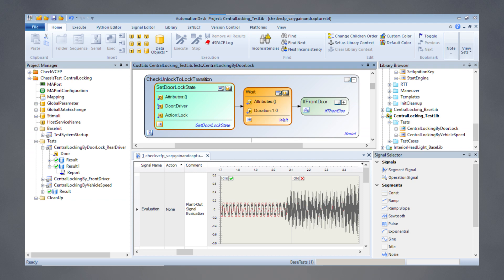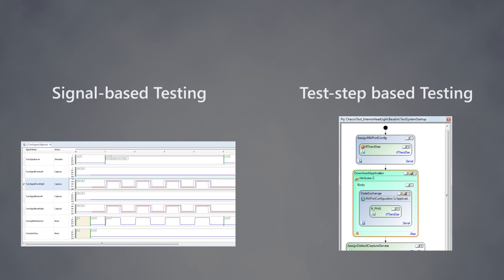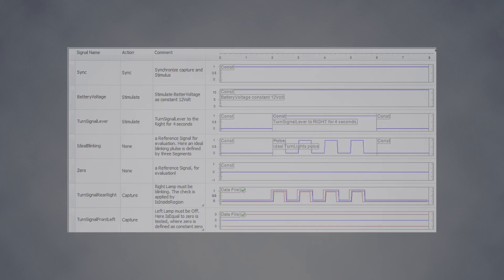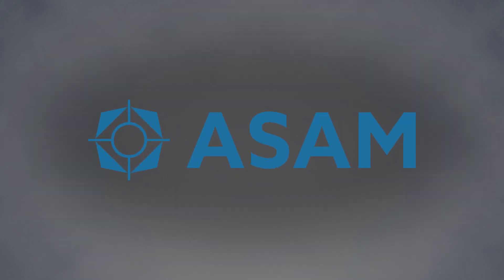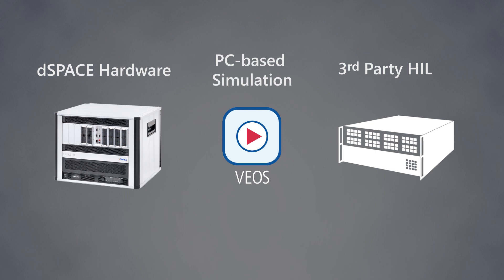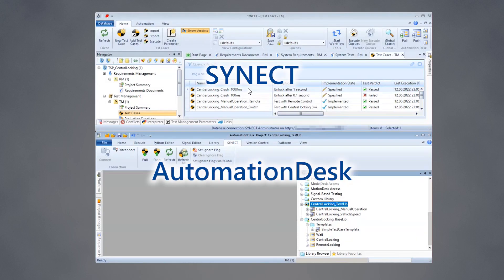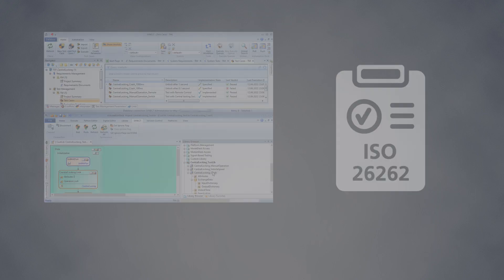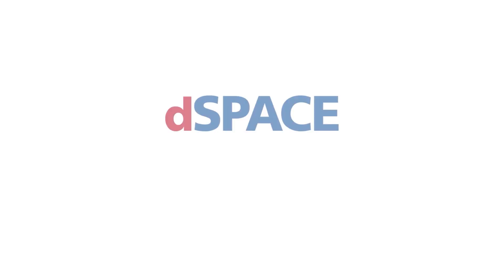dSPACE AutomationDesk Introduction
AutomationDesk enables graphical description and execution of ECU tests for software-in-the-loop and hardware-in-the-loop systems.